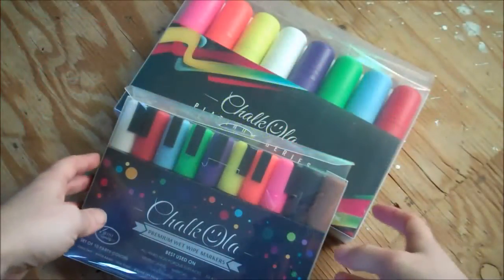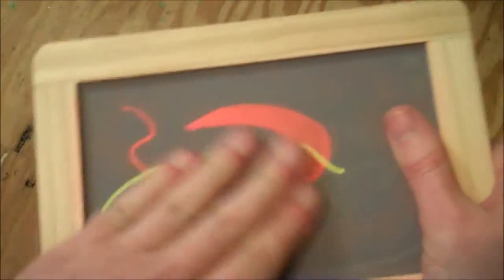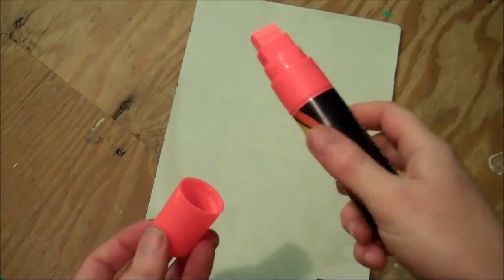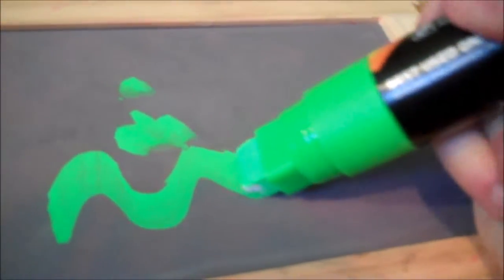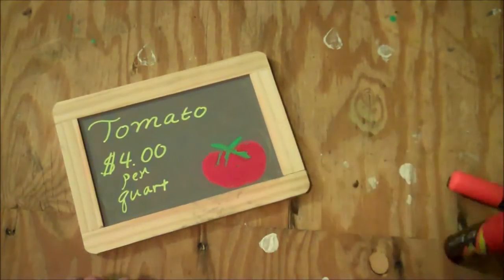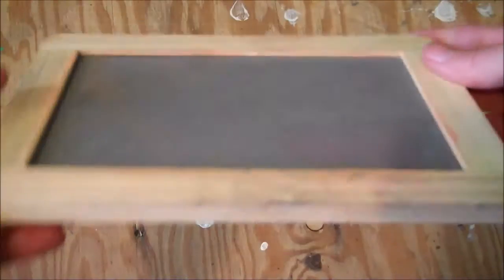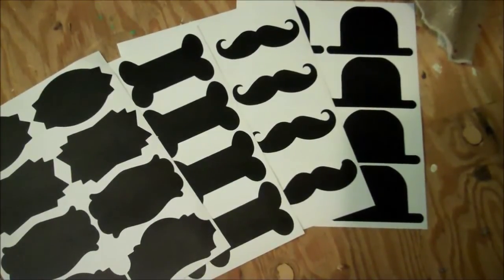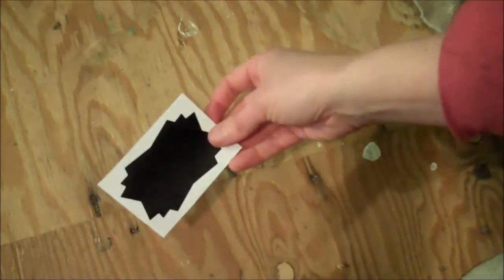How to Use Chalk Markers (Review and Demo)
Chalk markers are a less messy, dust free alternative to traditional chalk, but maintains the chalk look. They can be used on any non-porus surface such as a chalkboard, whiteboard, glass, plastic, vinyl, metal, etc. The brand I'm using here is Chalkola. The company sent these to me as a sample to try and this is my honest review of them as well as a demo of how to prep them and use them for different projects.

The 6mm chalk markers can be purchased here on Amazon (Use COUPON CODE: CHALK20A to get 20% off) If you're in the UK, the amazon link is And the 15mm chalk markers can be purchased here on Amazon (Use COUPON CODE: CHK20OFF to get 20% off)

Unlike dry erase markers, chalk markers will not rub off until they get wet; at which point a wet rag easily wipes them away. This makes them ideal for holiday decorating, birthdays, graduations, weddings, and a variety of general crafting. They're also ideal for labeling. Chalkola also sells chalkboard labels here on Amazon which are waterproof vinyl stickers. The chalk markers stay written on the labels until they're washed away with a wet rag, perfect for seed-saving and food labeling because you can just wipe away the previous label and write on the new label over and over again.

I post a new cosplay tutorial every Thursday and a new crafting tutorial every other Monday, so check back next week for more DIY goodness.